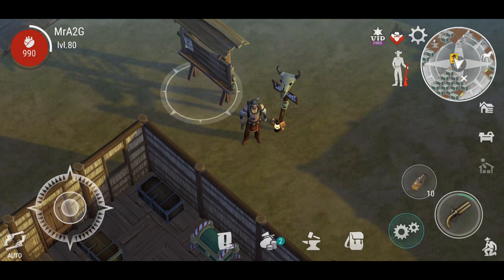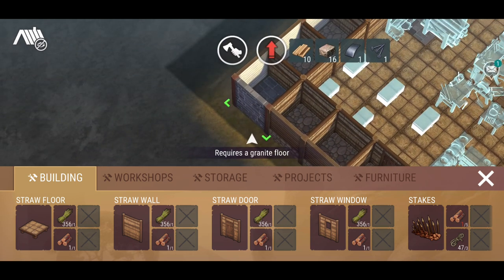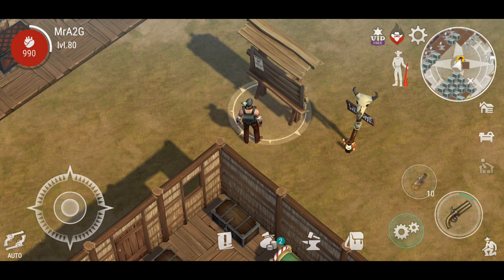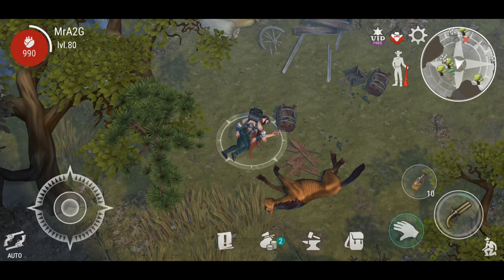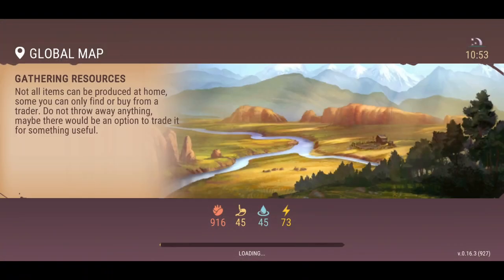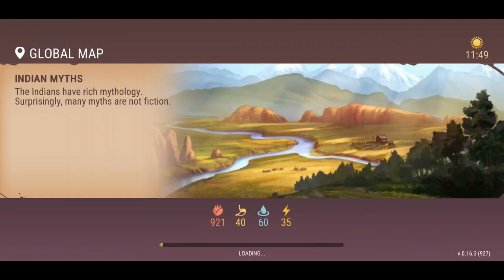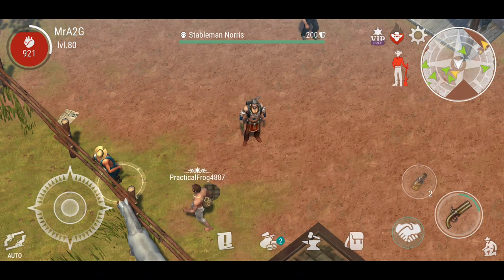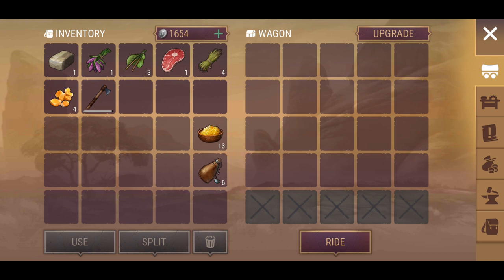Westland Survival - Update 0.16.3! Hints For The Next Update? (EP 70)